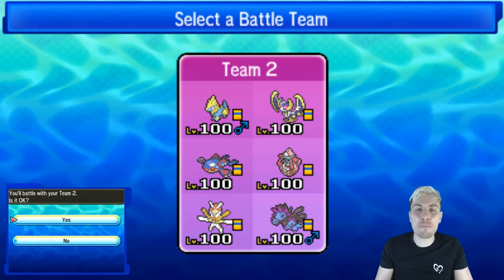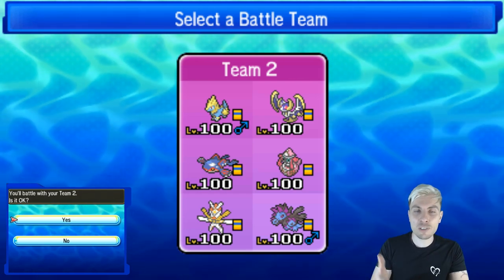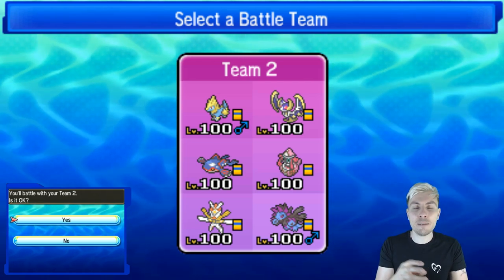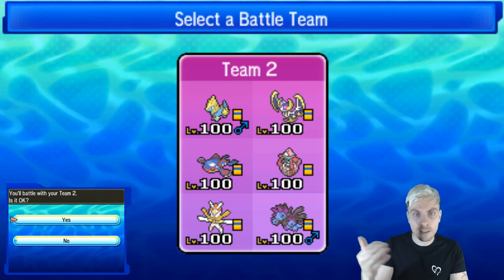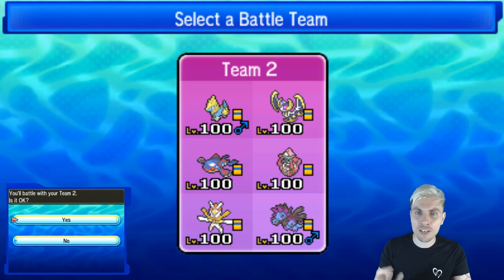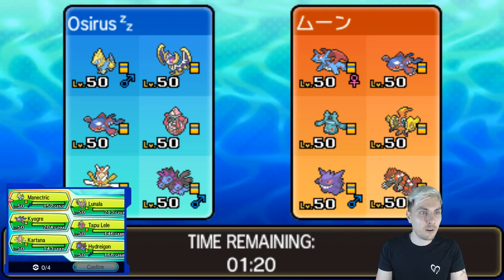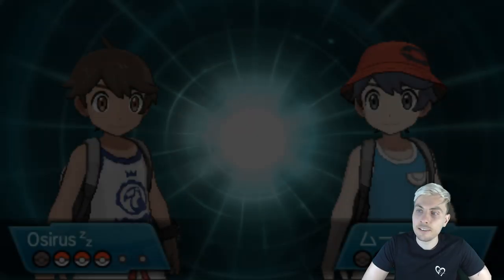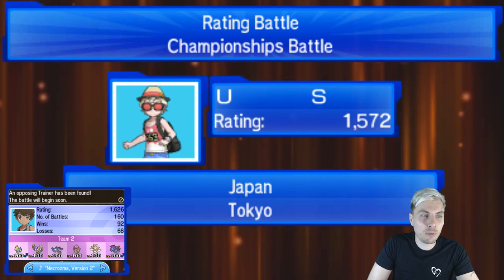"LUNALA KYOGRE" Pokémon VGC '19 | ULTRA SERIES | SOHK's #163 W/Osirus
In today's' episode of our Pokémon VGC 19 battle series we will be playing a "Lunala/Kyogre" build made up of Primal Kyogre and Lunala with a supporting cast of Mega Manectric, Kartana, Hydriegon and Tapu Lele.

Manectric-Mega @ Manectite
Ability: Intimidate
Level: 50
EVs: 92 HP / 20 Def / 108 SpA / 60 SpD / 228 Spe
Timid Nature
IVs: 0 Atk
- Protect
- Hidden Power [Water]
- Snarl
- Volt Switch

Lunala @ Lunalium Z
Ability: Shadow Shield
Level: 50
EVs: 4 HP / 252 SpA / 252 Spe
Timid Nature
IVs: 0 Atk
- Roar
- Tailwind
- Psyshock
- Moongeist Beam

Kyogre-Primal @ Blue Orb
Ability: Primordial Sea
Level: 50
EVs: 228 HP / 204 Def / 44 SpA / 4 SpD / 28 Spe
Bold Nature
IVs: 0 Atk
- Protect
- Ice Beam
- Scald
- Water Spout

Tapu Lele @ Choice Scarf
Ability: Psychic Surge
Level: 50
Modest Nature
IVs: 0 Atk
- Magic Room
- Skill Swap
- Moonblast
- Psychic

Kartana @ Psychic Seed
Ability: Beast Boost
Level: 50
EVs: 68 HP / 4 Atk / 4 Def / 252 SpD / 180 Spe
Jolly Nature
- Detect
- Smart Strike
- Sacred Sword
- Leaf Blade

Hydreigon @ Focus Sash
Ability: Levitate
Level: 50
Timid Nature
IVs: 0 Atk
- Protect
- Tailwind
- Earth Power
- Dark Pulse